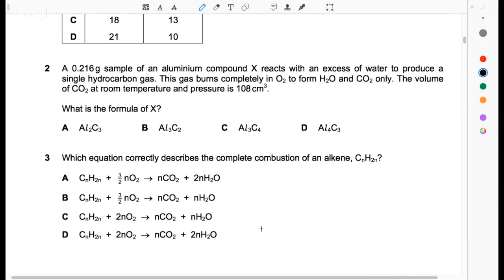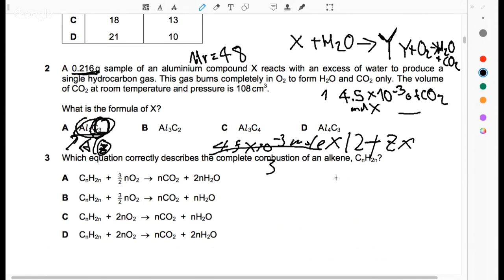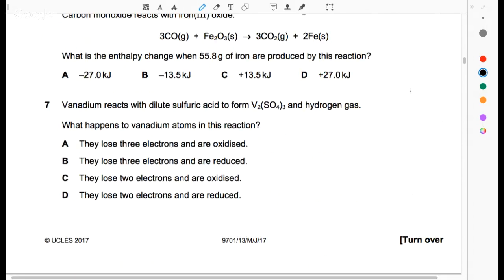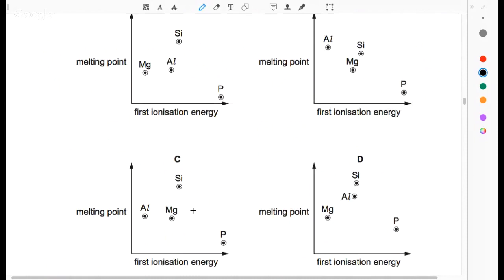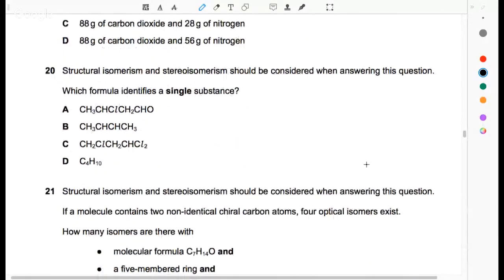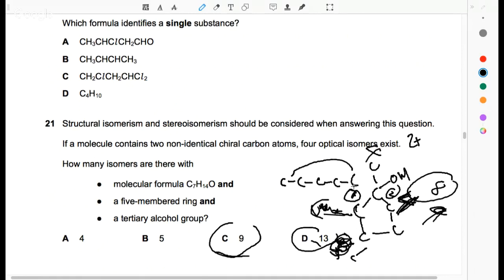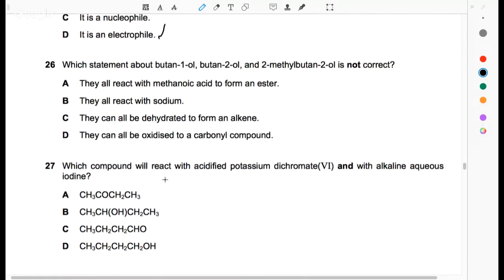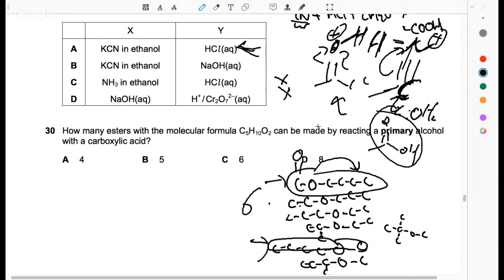CIE AS Chemistry 9701 | S17 P13 | Solved Past Paper